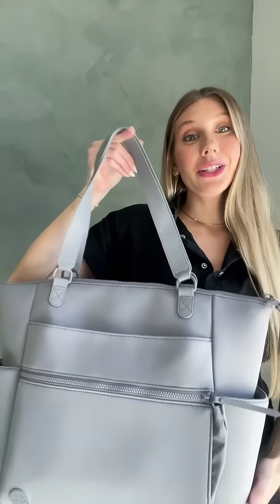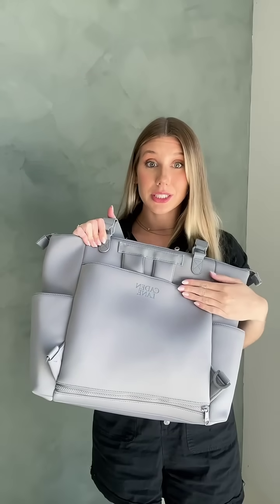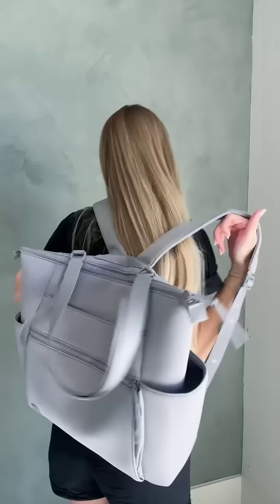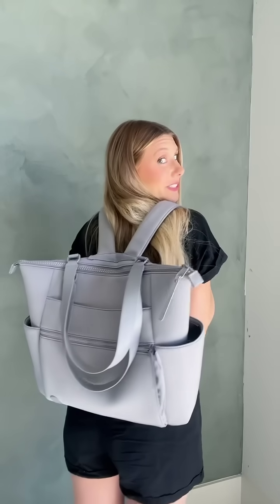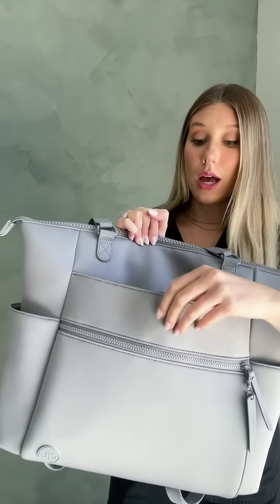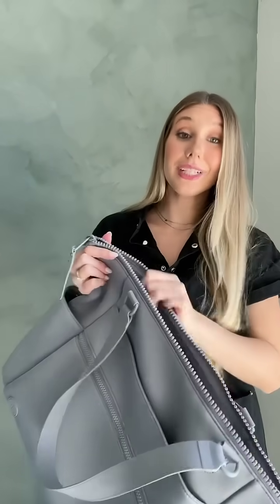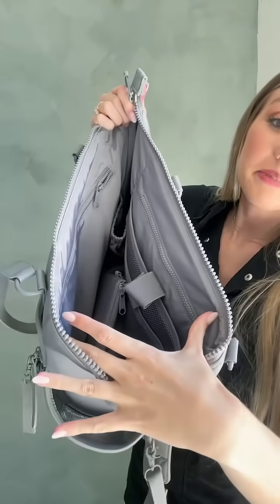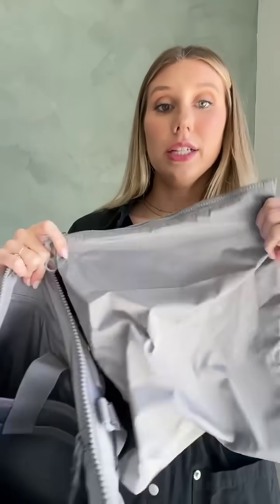TWO IN ONE DIAPER BAG! 😍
A diaper bag you can wear as a tote OR backpack?! Sign us up!